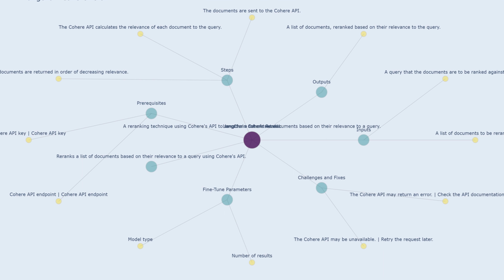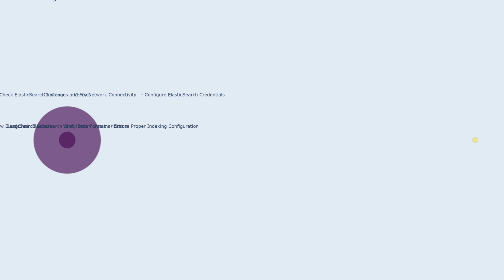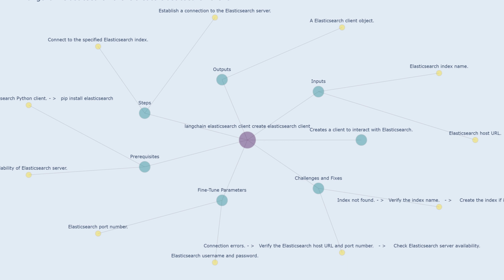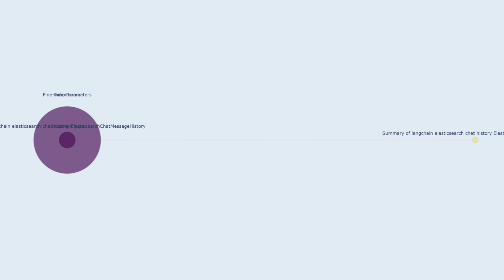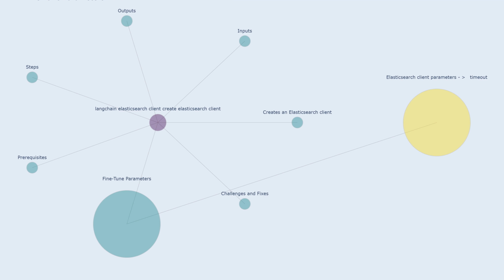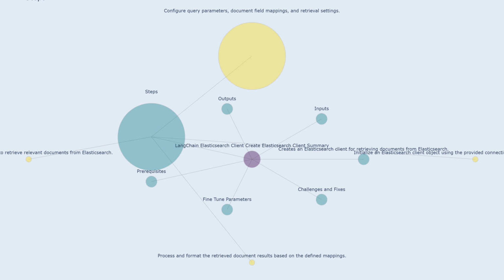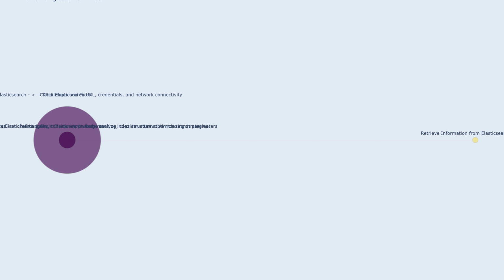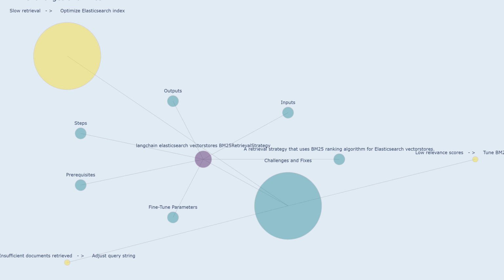langchain elastic search cache